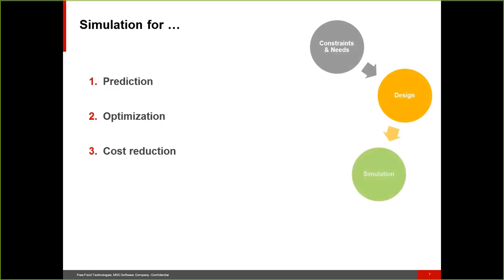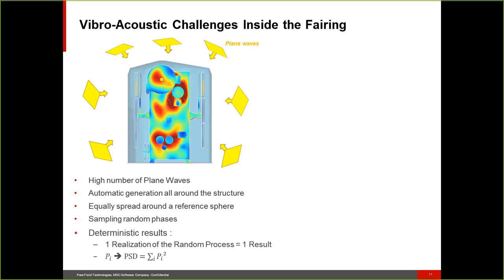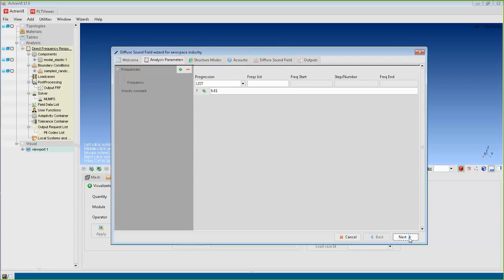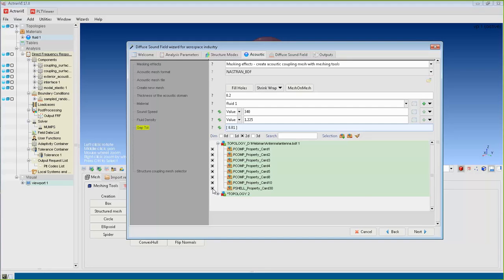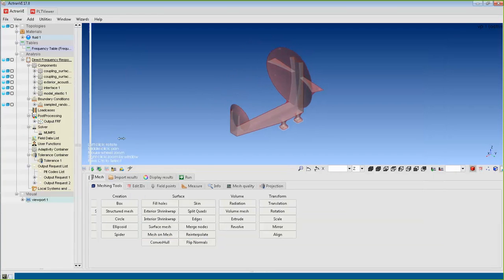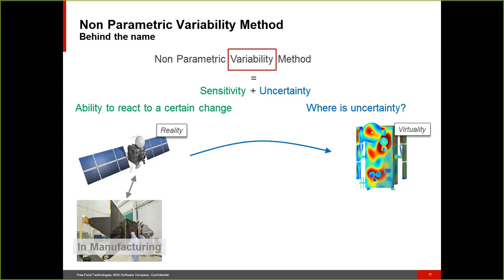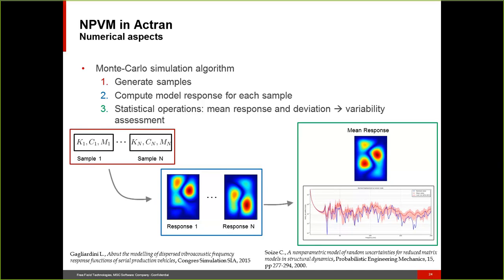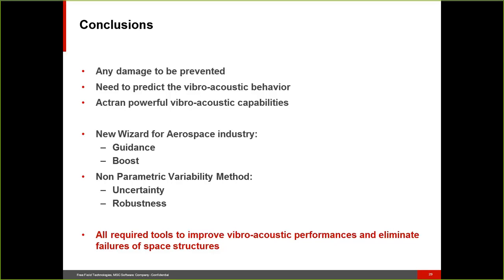Eliminate Failures of Space Structures by Improving Vibro Acoustic Performance